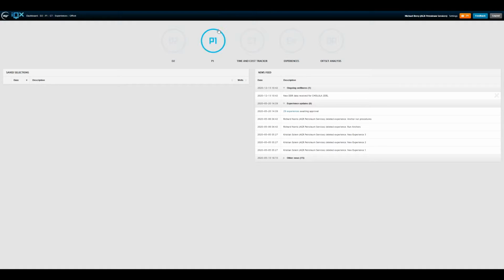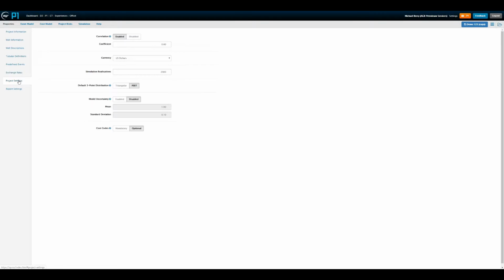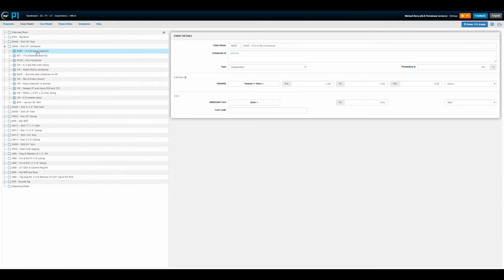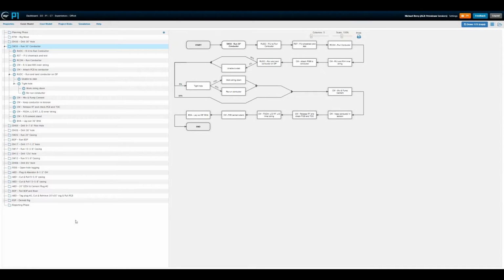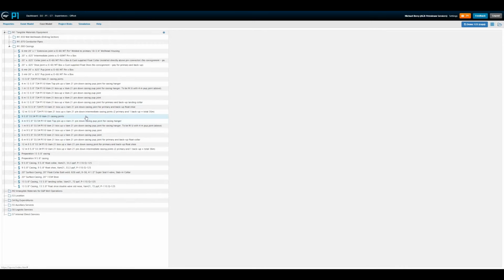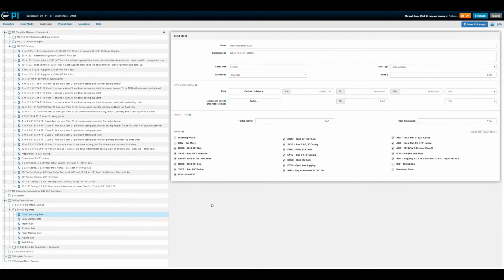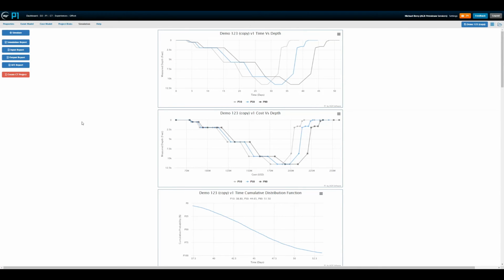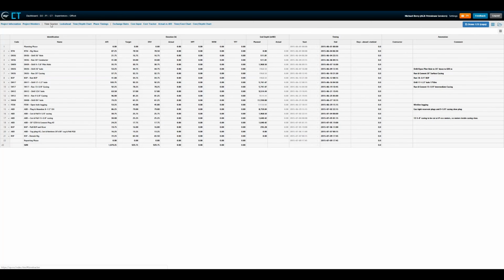How probabilistic modelling improves accuracy in well cost estimation?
Using Monte Carlo probabilistic modelling approach, iQx™ P1™ simulates well time and cost considering all potential risks. Each time and cost output is the result of thousands of simulations.

P1™ delivers comprehensive insight for data driven drilling investment decisions and offers greater clarity around the most optimistic, realistic and pessimistic well cost scenarios.

▬Benefits ▬▬▬▬▬▬▬▬▬▬▬▬

- visual AFE calculations
- transparency in well time and cost
- trend analysis of challenges
- workflow outputs
- input for data driven drilling investment decisions
- readily accessible for rapid modelling

▬About iQx™ P1™ ▬▬▬▬▬▬▬▬▬▬▬▬
P1™ is used for different types of drilling operations including completion, well intervention, slot recovery and abandonment. It can be used for oil and gas operations and renewables.

The application has an intuitive user interface allowing data to be imported from multiple sources to aid in operational planning. The results can then be easily transferred to iQx™ CT™ (Actual Well Time and Cost Tracker) application when the drilling moves from planning to operations.

Making life easier for drilling engineers is our main raison d’être. Some of the world’s largest energy companies trust iQx™ P1™ as their preferred well cost and time scheduling software.

▬Other application in iQx™▬▬▬▬▬▬▬▬▬▬▬▬
Real-time cost tracking, saving best experiences and reusing operational data in reporting phase. The newest addition to iQx™ is asset and drilling unit scheduling platform. RIG application facilitates seamless rig scheduling with drag-and-drop options for most optimum schedules and achieving lower emmissions.